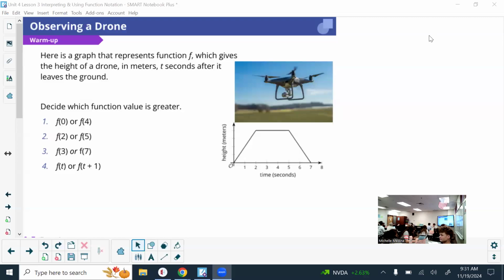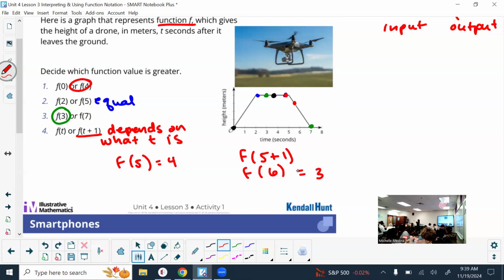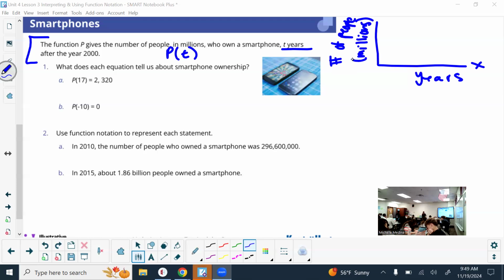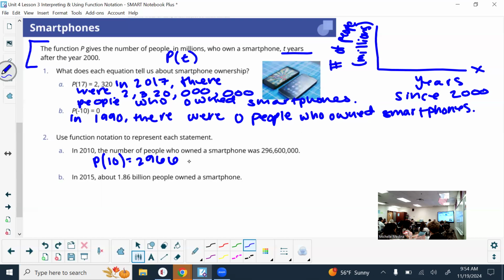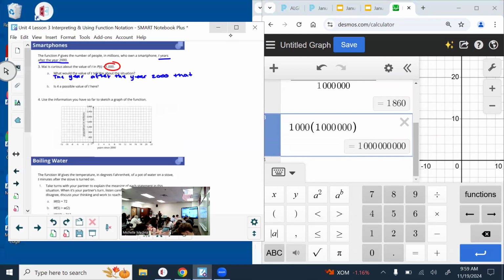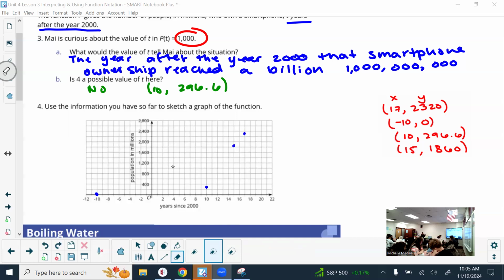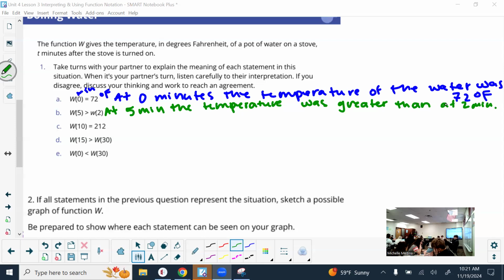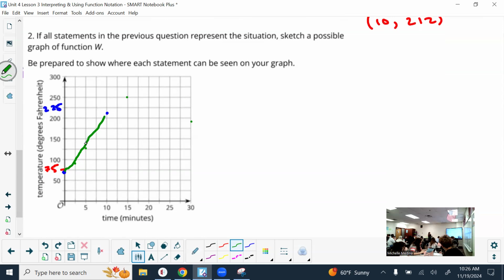Unit 4 Lesson 3: Interpreting and Using Function Notation